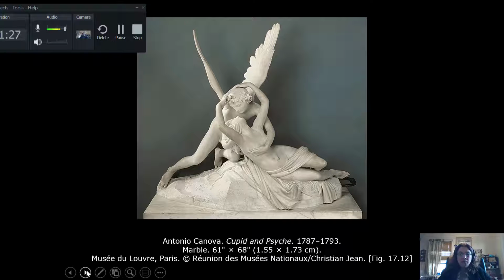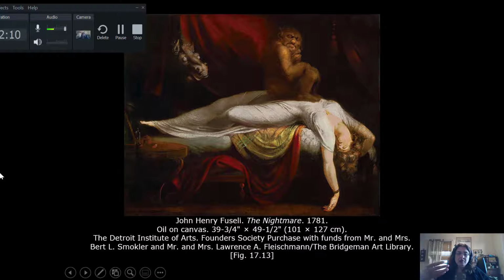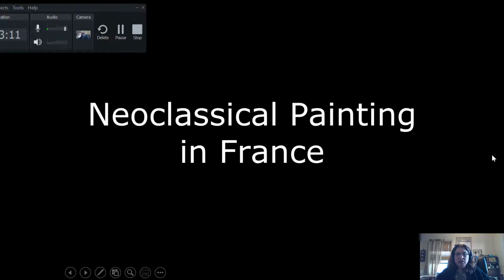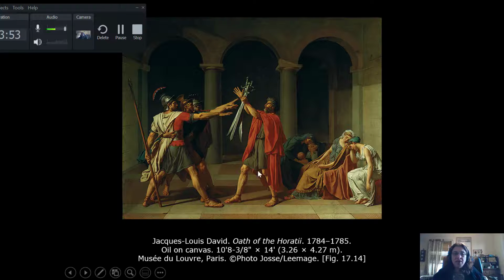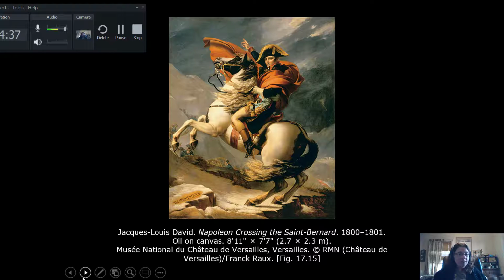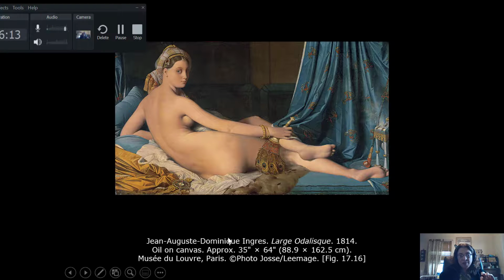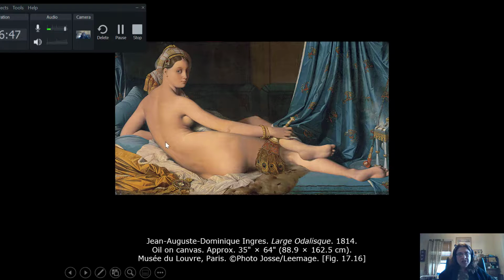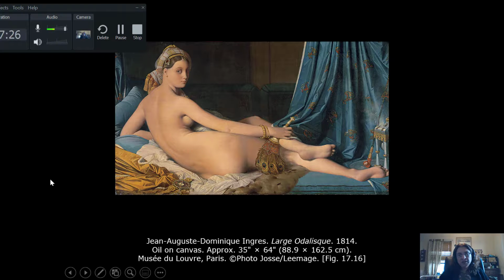Art of the 1700s, part 3